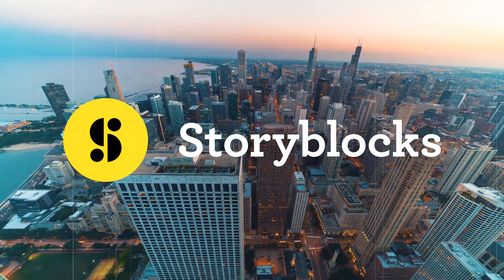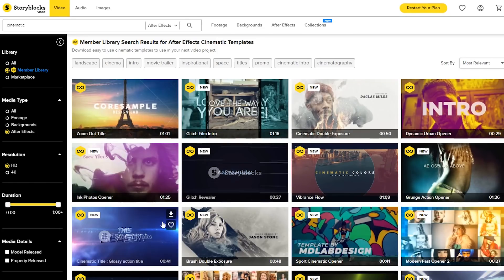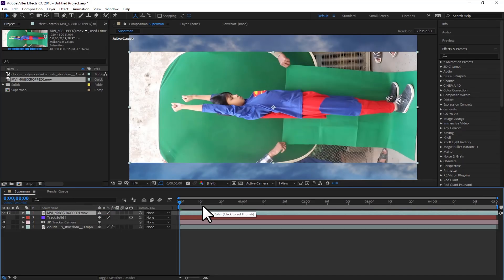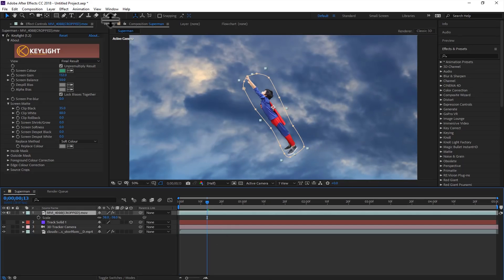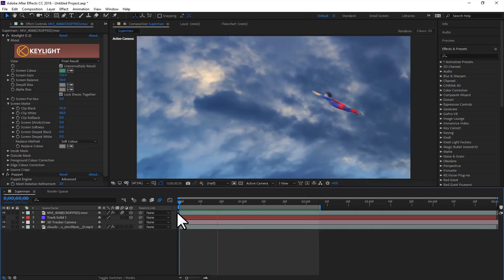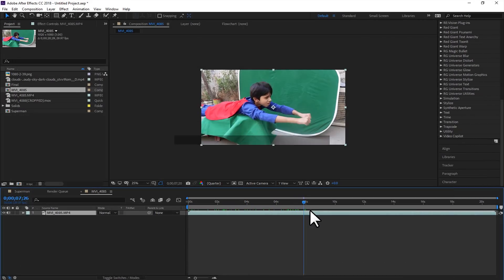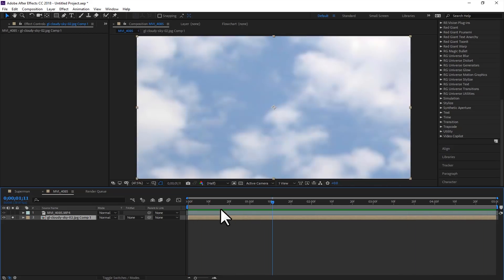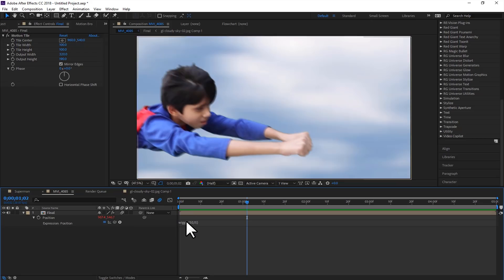Ben 10 BTS: How I Edit My Videos Ep1 | Superman Flying After Effects Tutorial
Animate & Compositre a Simple Video to a Live Action Superman Flying Scene. How To Make Yourself Fly like Superman/Man of Steel | VFX Tutorial & Behind The Scenes